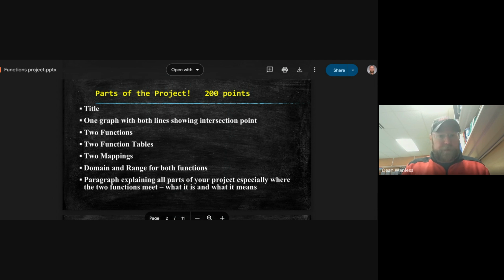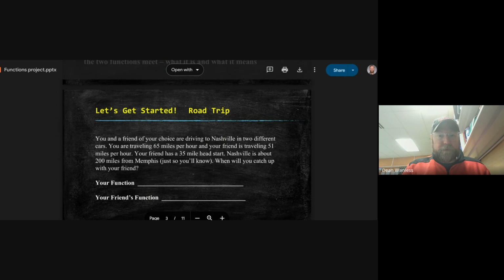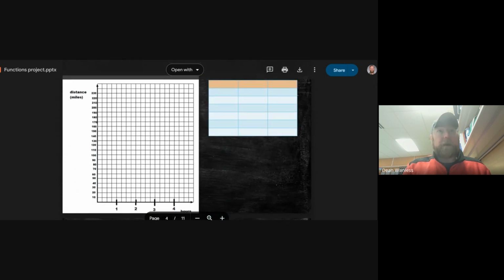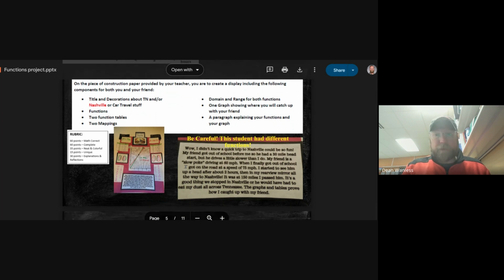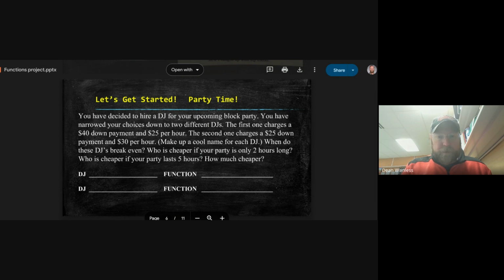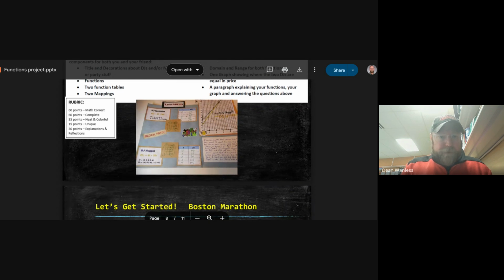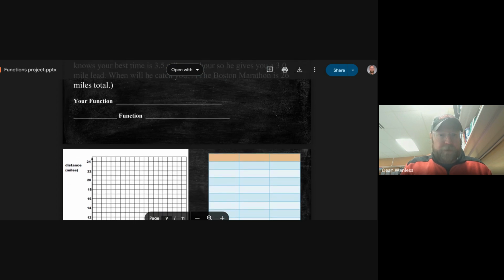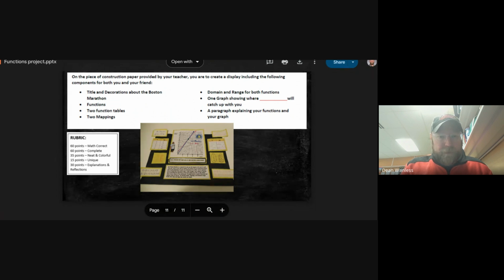Function mini project directions